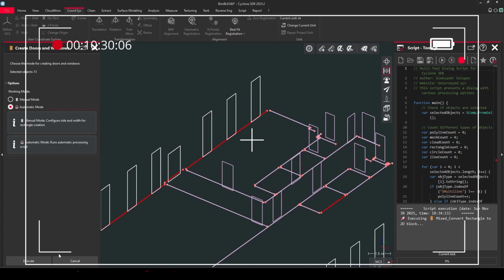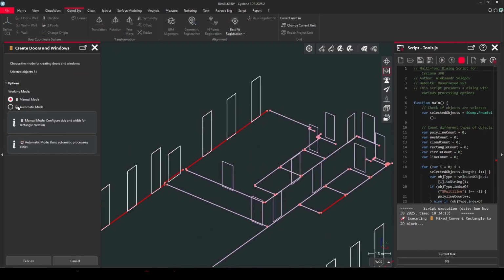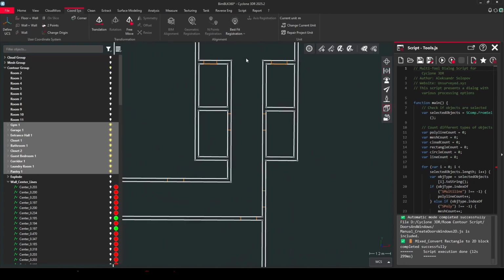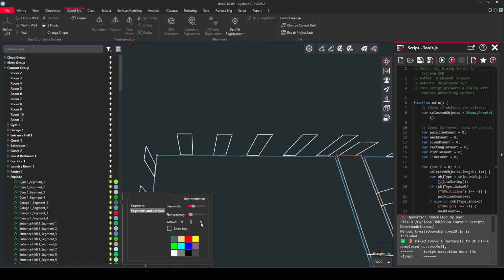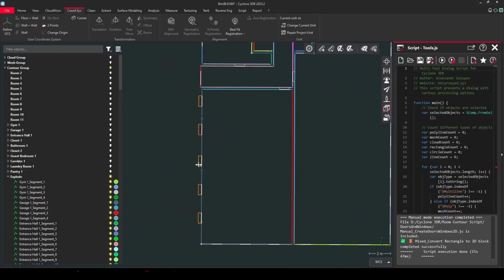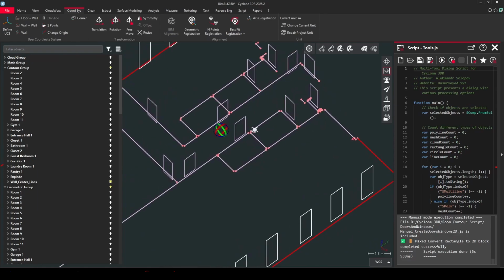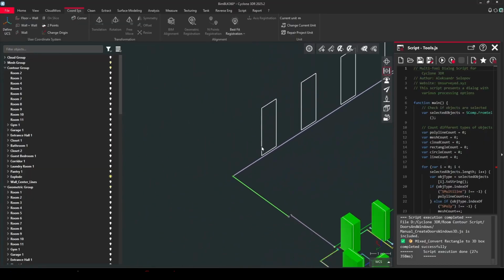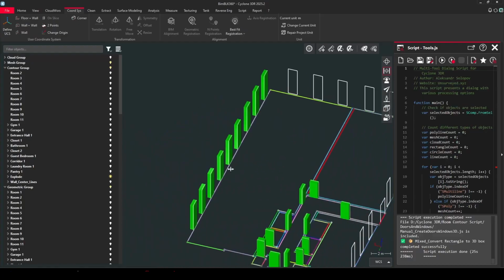9. Pretvorba geometrij v 2D ali 3D / Room Tools / Leica Cyclone 3DR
V tem poučnem videu sta predstavljeni dve orodji: "Convert vertical rectangle to 2D Block" in "Convert vertical rectangle to 3D Box".

Orodje "Mixed_Convert vertical rectangle to 2D Block" se uporablja za pretvorbo vertikalnih pravokotnikov v horizontalne 2D bloke, ki predstavljajo vrata ali okna.

Orodje "Mixed_Convert vertical rectangle to 3D Box" se uporablja za ustvarjanje 3D mrežnih modelov (mesh), ki predstavljajo vrata ali okna.

** Hvala Aleksandru Solopovu za vse koristne nasvete, navodila, vodiče in skripte!